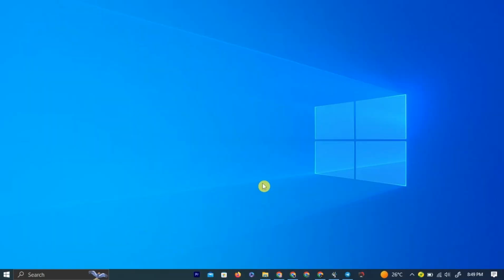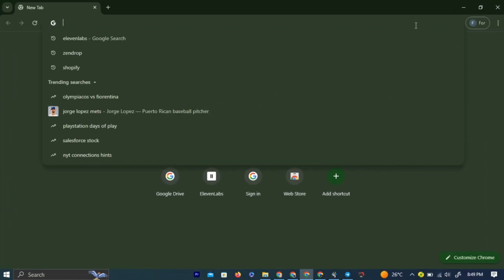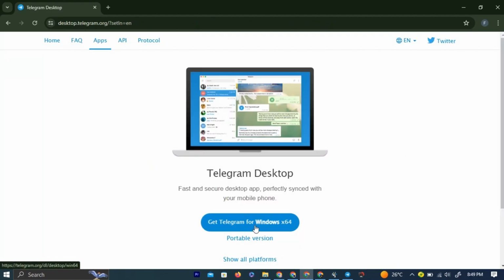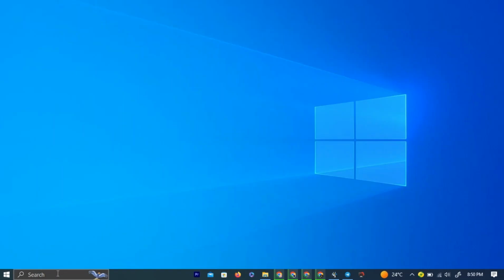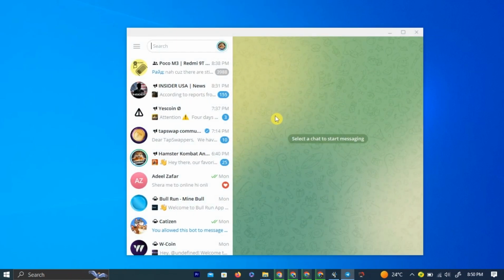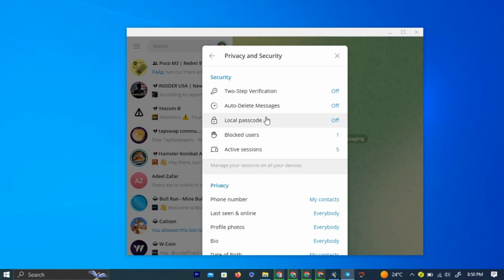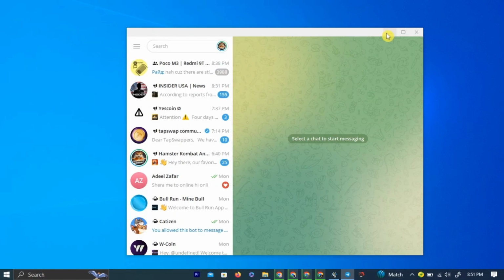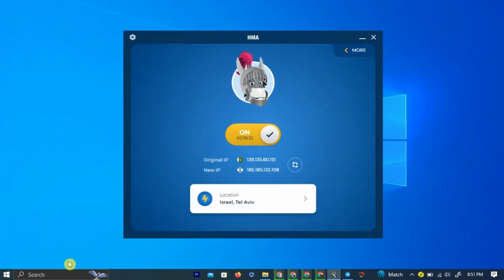How to Join Blocked Telegram Channels (2024 Update)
In this video, we'll show you the latest methods to join blocked Telegram channels in 2024. Learn how to bypass restrictions and access the content you need, using safe and reliable techniques. Perfect for users facing access issues due to regional restrictions or channel bans.